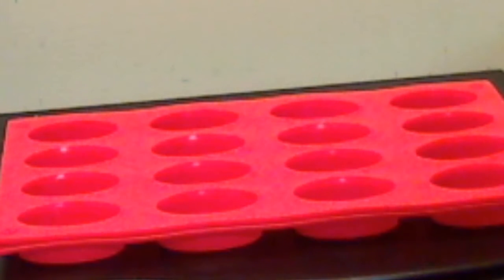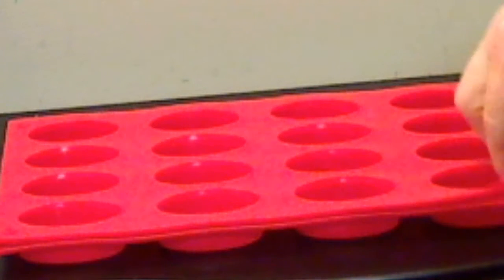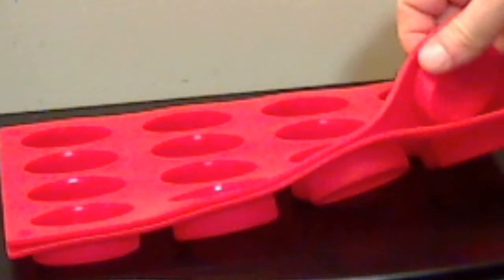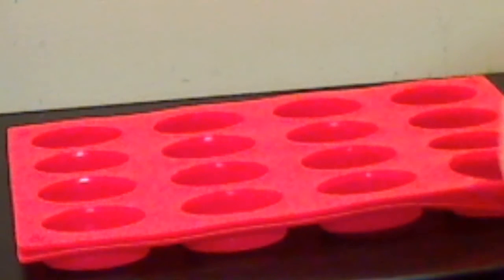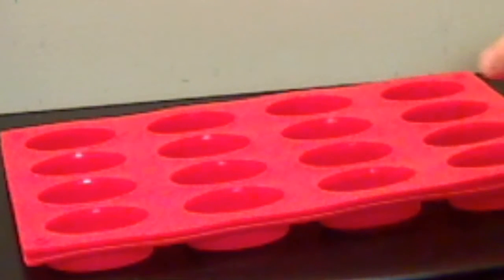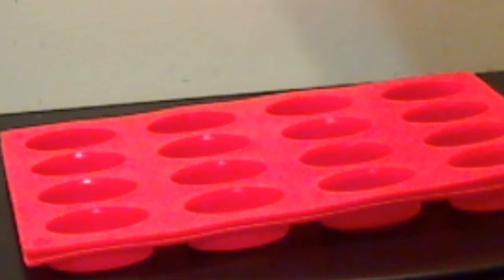Ozera silicone biscuit mold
JWINK review of the Ozera silicone biscuit mold